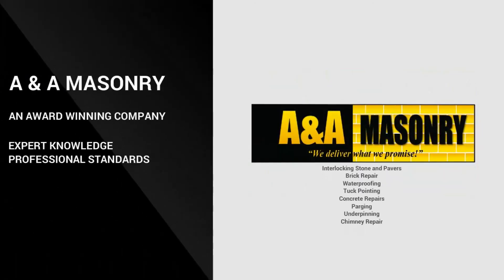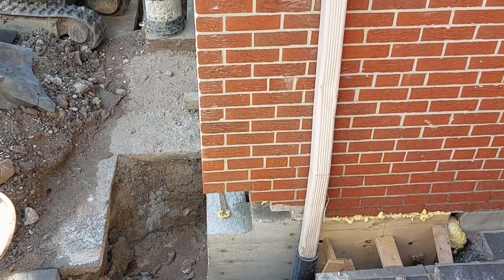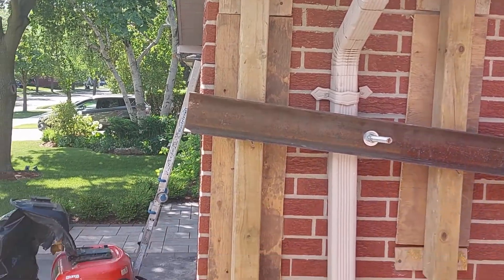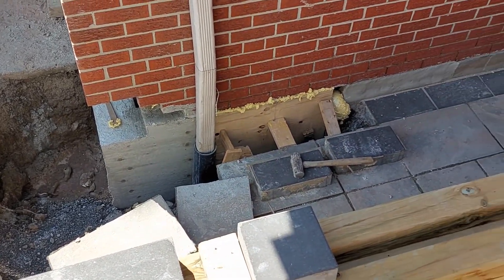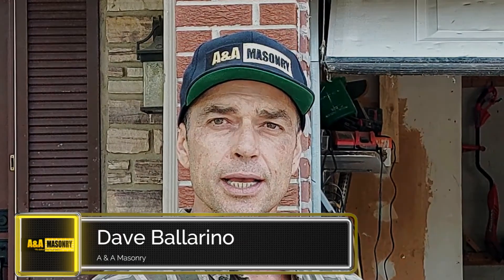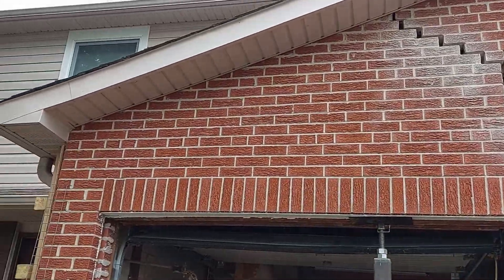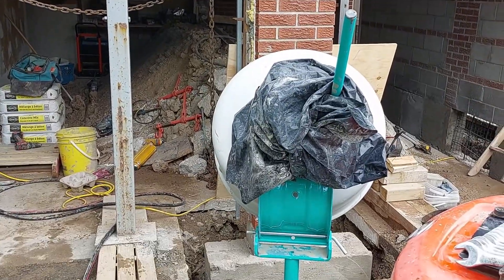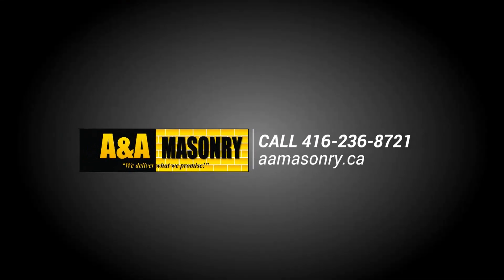Why Concrete Fails: Top Causes & How to Prevent Them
Concrete failure can lead to costly damage and safety risks for your home. So, why does it happen? In this video, we’re breaking down the 𝐭𝐨𝐩 𝐜𝐚𝐮𝐬𝐞𝐬 𝐨𝐟 𝐜𝐨𝐧𝐜𝐫𝐞𝐭𝐞 𝐟𝐚𝐢𝐥𝐮𝐫𝐞 and, more importantly, how you can prevent it from happening in the first place. Whether it’s poor-quality materials, freezing before curing, or shortcuts taken during construction, knowing what to look out for is key to making sure your concrete lasts for years to come.

𝐇𝐞𝐫𝐞’𝐬 𝐰𝐡𝐚𝐭 𝐰𝐞’𝐥𝐥 𝐜𝐨𝐯𝐞𝐫:
● The #1 reason why concrete fails (and how to avoid it)
● How freezing temperatures can ruin your concrete
● What contractors don’t tell you about cheap materials and shortcuts
● Expert tips for long-lasting concrete work
● Why A&A Masonry’s method ensures your concrete lasts for decades

With decades of experience in concrete and masonry, A&A Masonry knows what it takes to get the job done right. We’re sharing our top tips so you can make the best decisions for your home and avoid common concrete issues that could cost you down the road.

concrete fails, concrete masonry, concrete repair, waterproofing, masonry services, Toronto concrete work